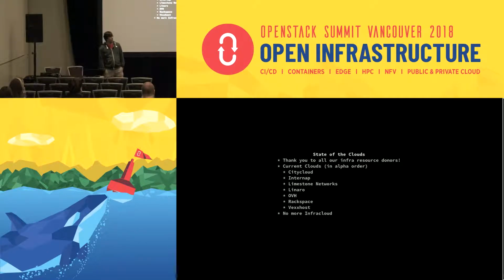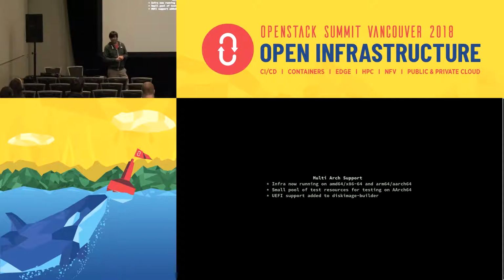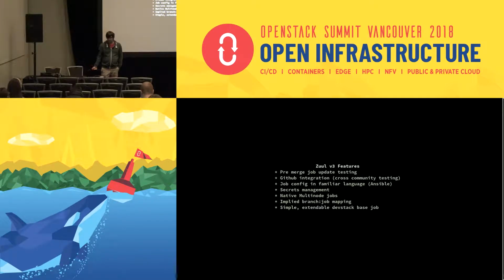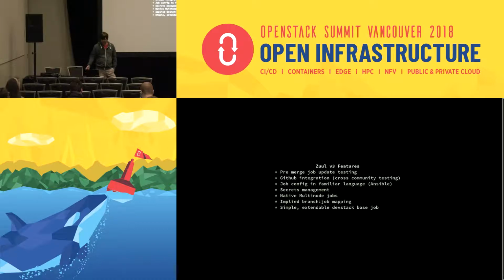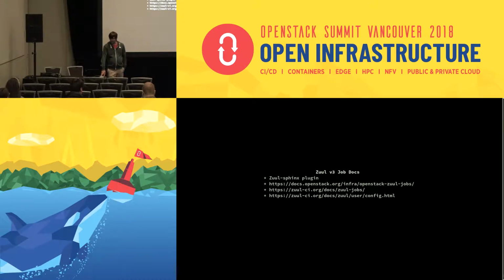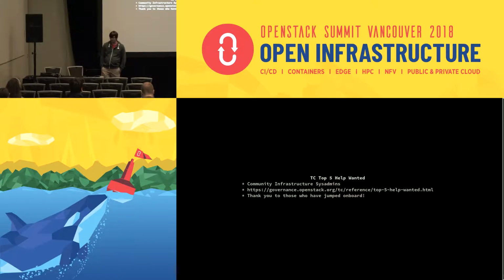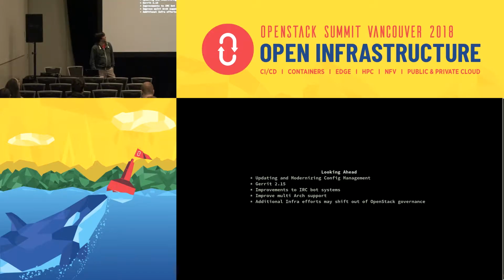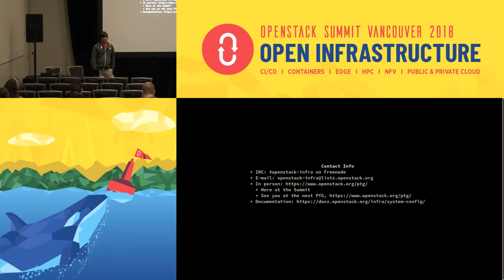Infra - Project Update